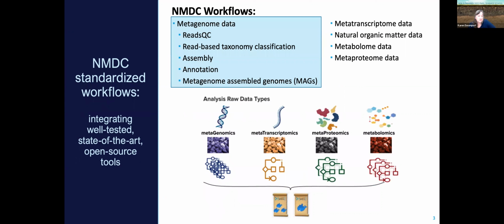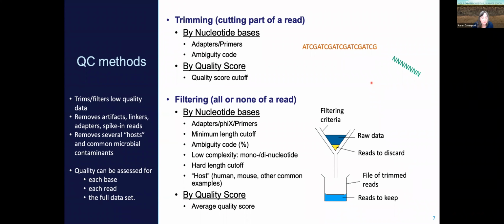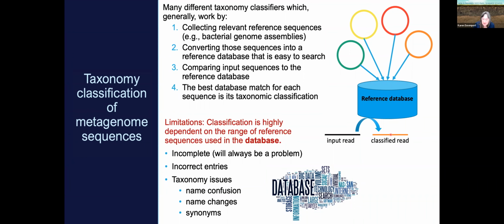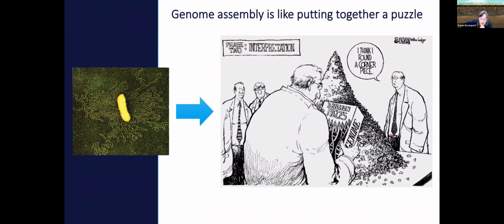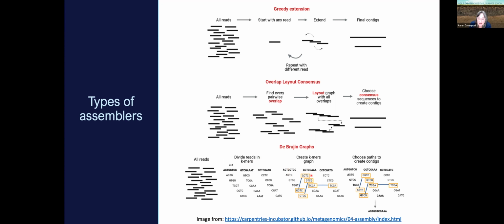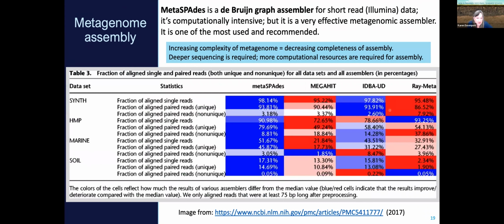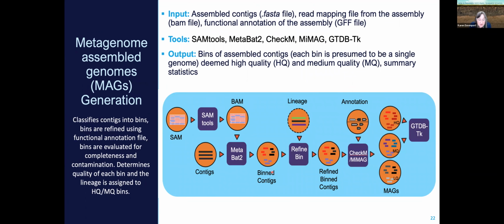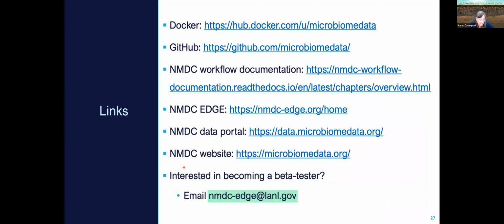2022 EMSL Summer School Day 2: NMDC Standardized Workflows and Metagenomics Pipeline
National Microbiome Data Collaborative (NMDC) Standardized Workflows and Metagenomics Pipeline
Presenter: Karen Davenport, Los Alamos National Laboratory